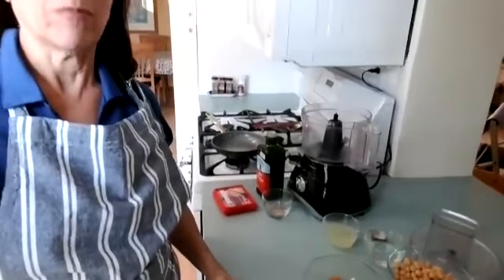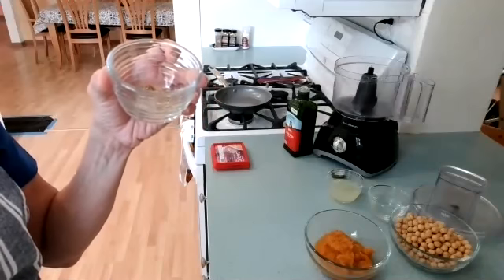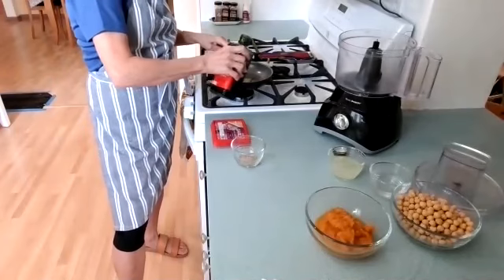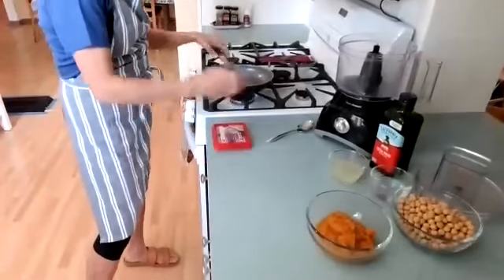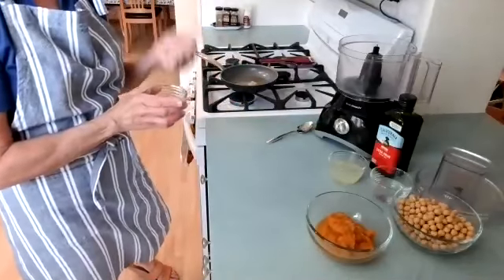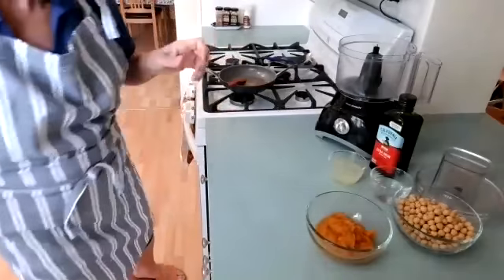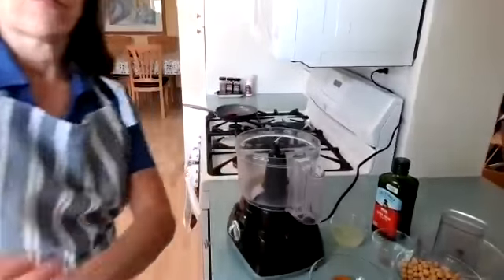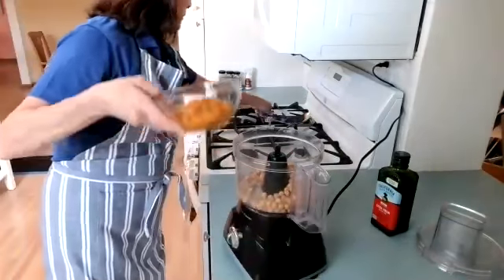Cooking With Cathy- Pumpkin Hummus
Ms. Cathy from Holy Cross Health FL held an online demonstration on how she makes a pumpkin hummus dip.

INGREDIENTS:
2 tablespoons toasted sesame oil or olive oil
2 cloves garlic, minced
½ teaspoon ground cumin
¼ teaspoon ground coriander
1 (15 ounce) can chickpeas (garbanzo beans), rinsed and drained
¾ cup canned pumpkin
¼ cup water
¼ cup lemon juice
¼ teaspoon salt
⅛ teaspoon cayenne pepper, or more to taste
2 tablespoons toasted pumpkin seeds (pepitas)
10 cups assorted vegetable dippers (such as sweet pepper strips, carrot sticks, celery sticks, zucchini sticks, broccoli florets, and/or cauliflower florets)